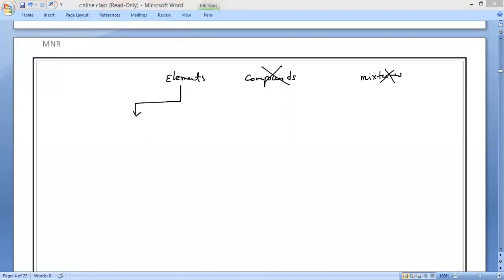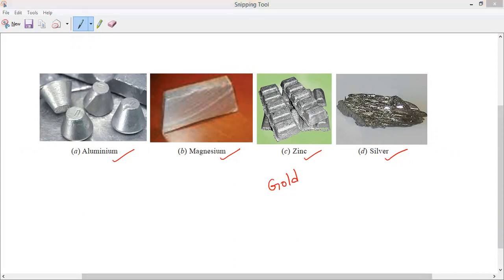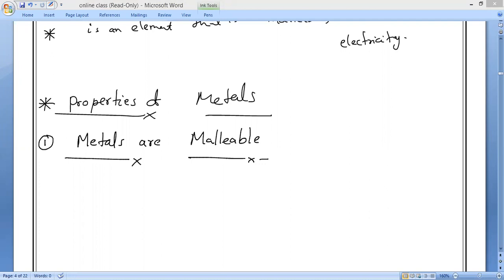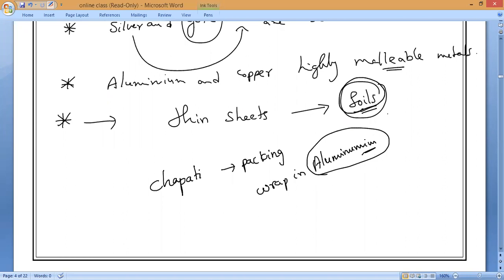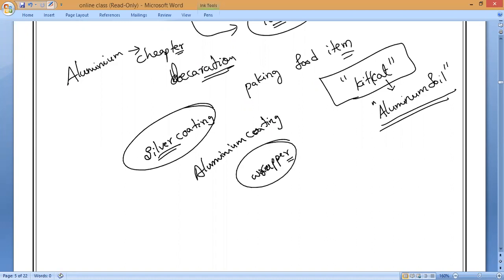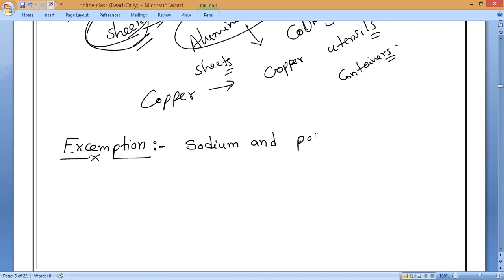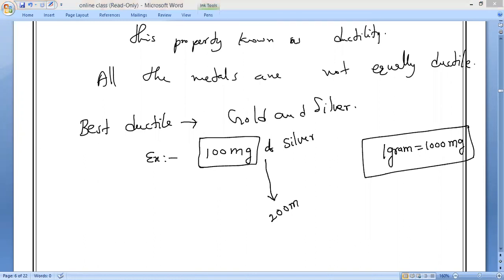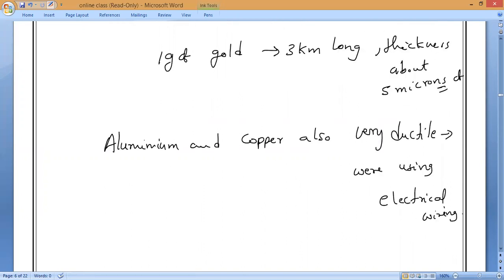METALS-Properties of Metals-1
1. Metals are Malleable. This means that metals can be beaten into thin sheets with a hammer (without breaking). Gold and silver metals are some of the best malleable metals.